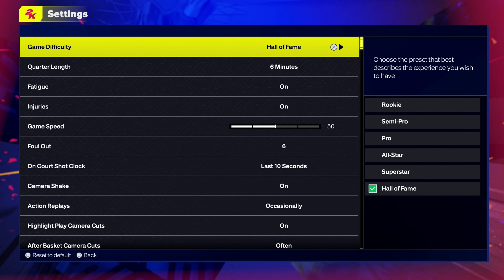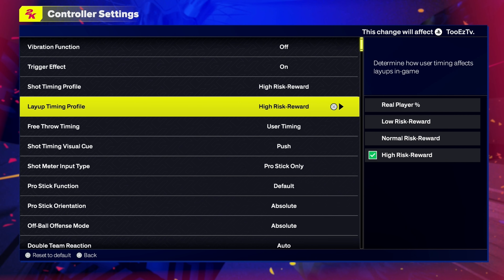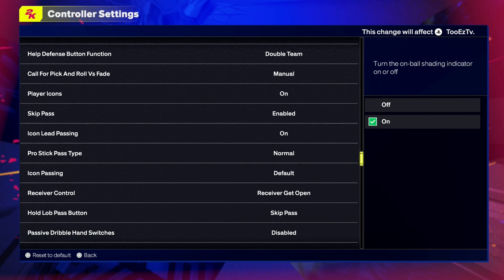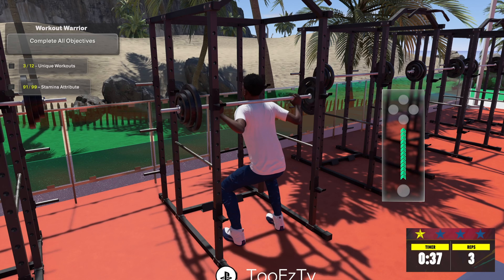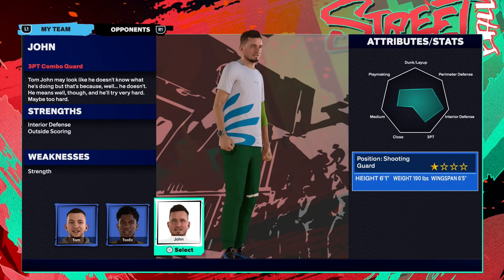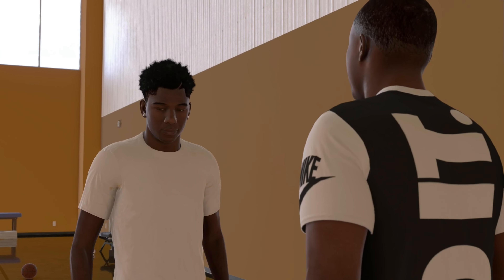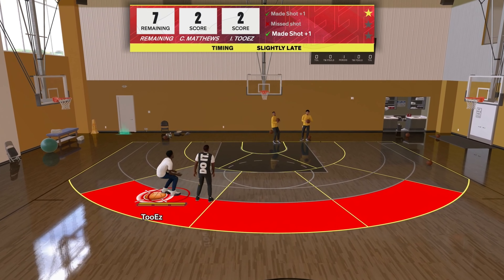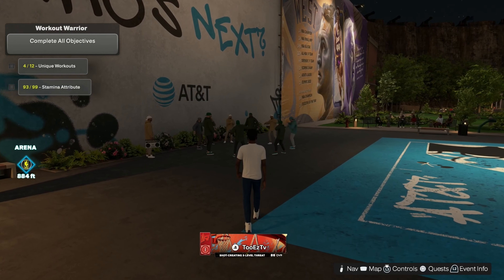FIX YOUR SETTINGS IN NBA 2K25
IT'S ALL GONNA PAY OFF!!! THANK YOU MUCH LOVE.